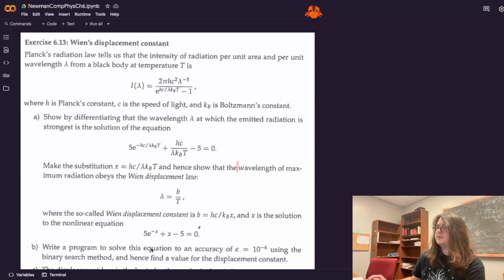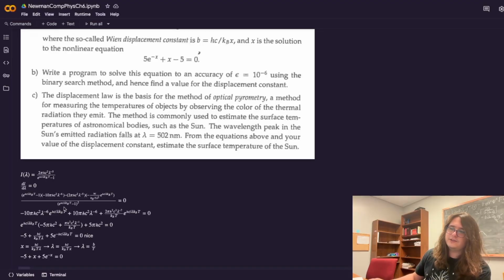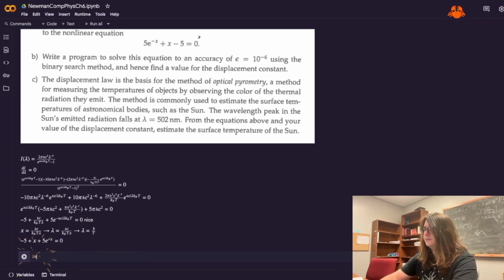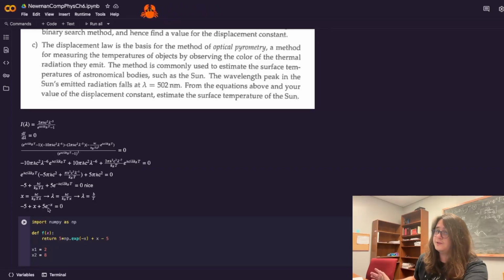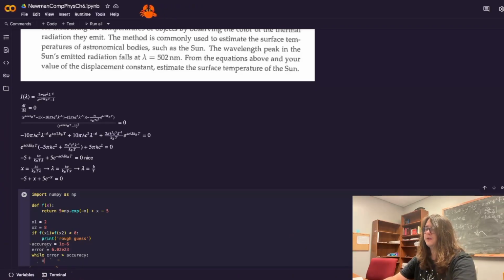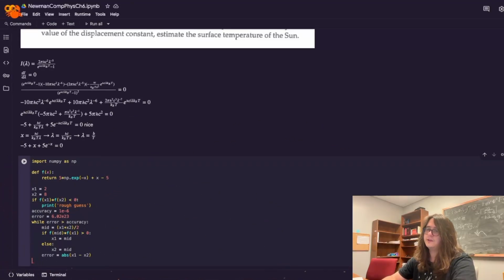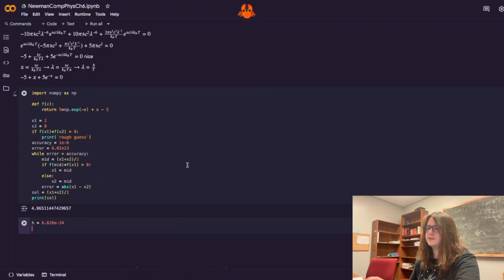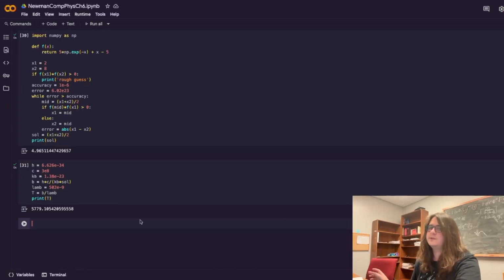Newman Computational Physics 6.13